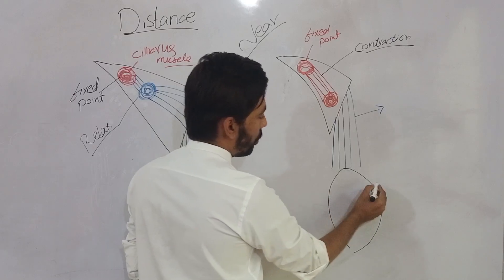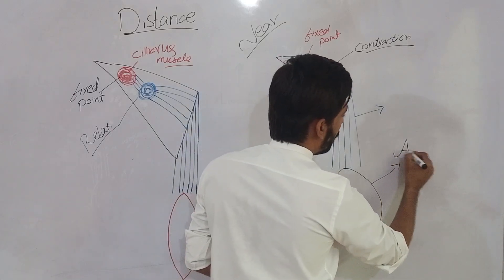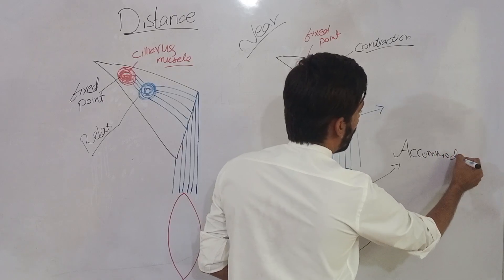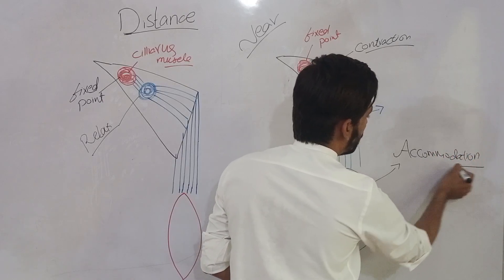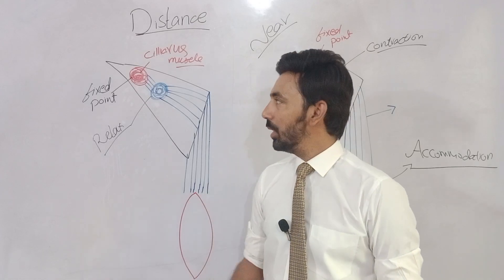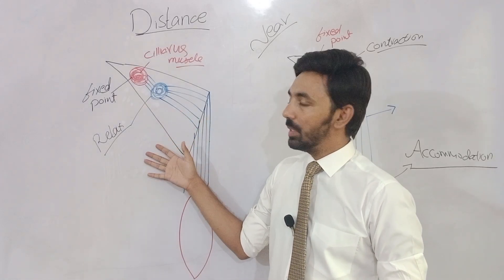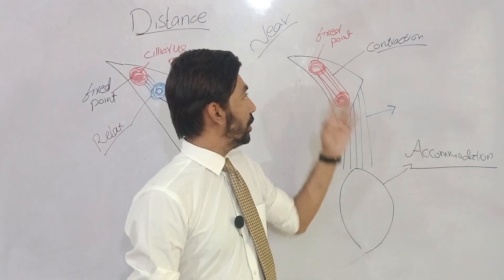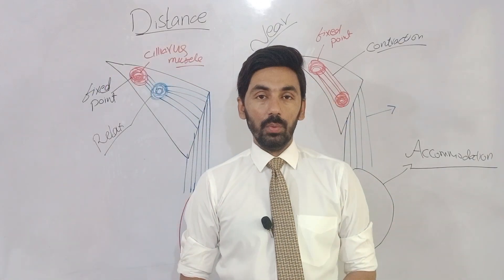Anatomy & Physiology of mechanism of Accommodation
This video is about the anatomy and physiology of the mechanism of accommodation.
How accommodation works anatomically and physiologically at near and distance.
which structures are involved in this mechanism of Accommodation.
What are the functions and uses of accommodation.
What is the role of cilliarus muscle and zonules or suspensory ligaments in accommodation.